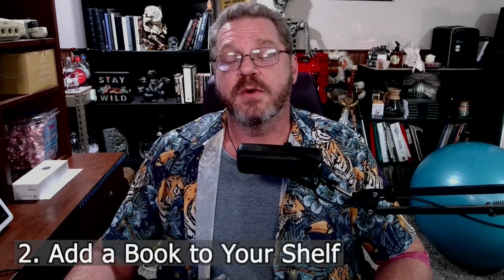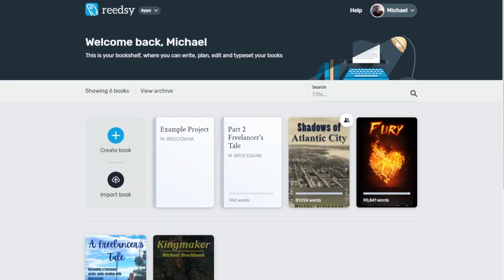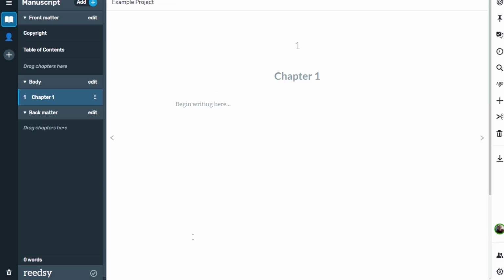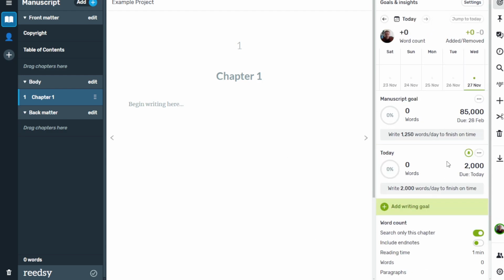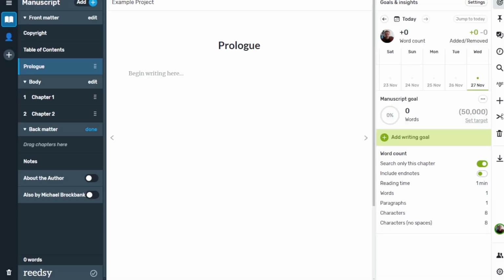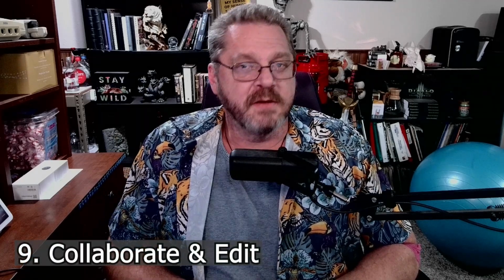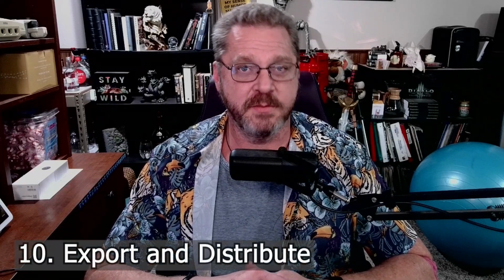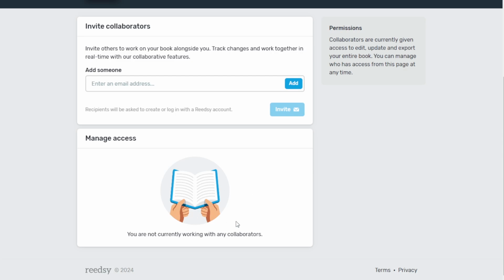A Step-by-Step Guide from Manuscript to Published Book Using Reedsy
Ready to write and publish a book with Reedsy? In this guide, I go over 10 steps to take you from the beginning of a manuscript to the download file to publish your book. The hardest part is going to be the marketing, which will depend on you and your budget.

00:00 Intro
00:22 Sign Up for Reedsy
00:38 Add a Book to the Shelf
01:33 Add a Book Cover
02:23 Use the Planning Board
05:58 Set Deadlines and Goals
08:23 Write the Book
10:53 Share with Beta Readers
12:16 Take a Break
13:05 Collaborate & Edit
15:19 Export and Distribute
17:46 Marketing Woes
18:33 Outro

You can literally write, edit, and publish a book completely for free. And Reedsy has most of the tools for you to do so with ease. Of course, you can always pay for the various services at Reedsy, but it is possible to put together a decent book without a lot of hassle.

I would like to point out, though, that the masterclass from Reedsy made a world of difference for me as an author. I'm very grateful that I was able to take the course. It might be something worth considering if you plan on writing a book with Reedsy.